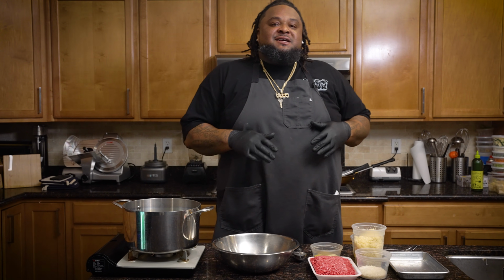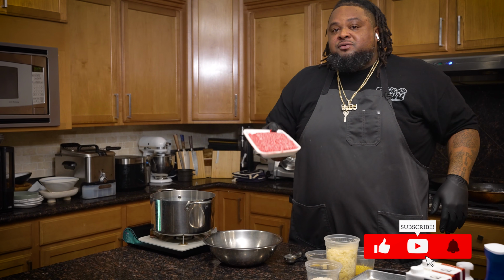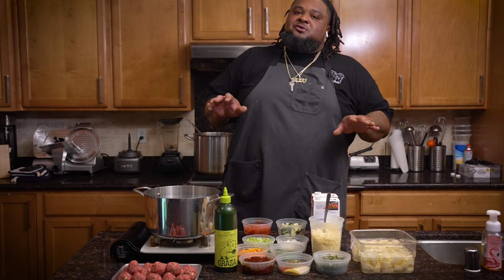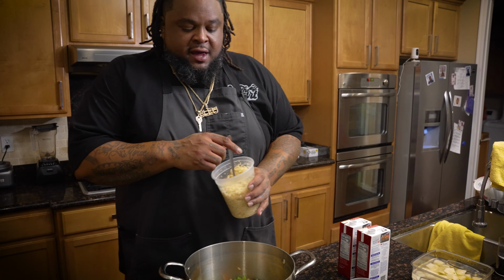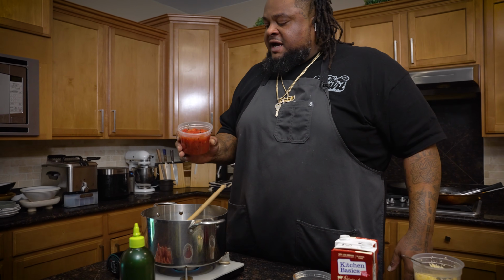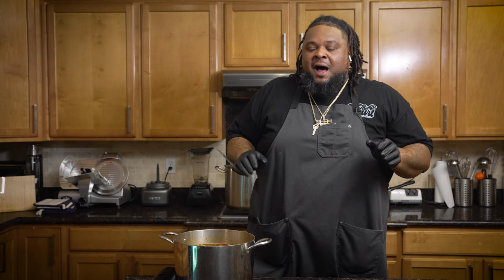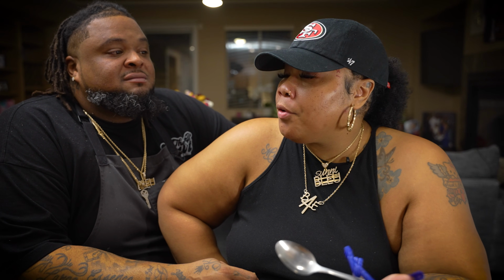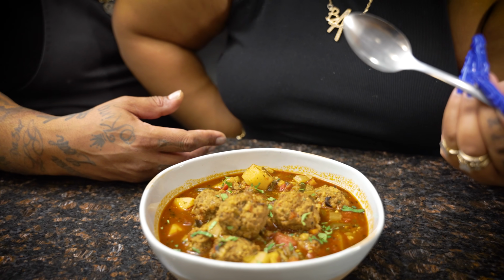How to Make Authentic Albondigas Soup – Mexican Meatball Soup Recipe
How to Make Authentic Albondigas Soup – Mexican Meatball Soup Recipe - Alright, everybody! Today, we're diving into one of my all-time favorite Mexican soups – albondigas! Yeah, that’s right, meatball soup. This isn’t just any soup; it’s got that old-school, flavorful vibe that’ll take you straight to those authentic Mexican spots. I know, it’s 80 degrees out, but listen, this soup is worth every warm, hearty bite!

I’m breaking it down for you step-by-step – everything from seasoning those meatballs with cumin, onion powder, and some cilantro, to adding in diced jalapeños, zucchini, and smoky chipotle peppers for that extra kick. And we’re going full flavor with a base of smoked paprika and Mexican oregano. Trust me, when this simmers with those potatoes and meatballs, it’s fire. 🌶️

### Ingredients

* 1 ½ pounds ground beef
* 1 beaten egg
* 1 tsp garlic powder
* 1 tsp chicken bouillon powder
* 1 tbsp onion powder
* 1 tsp cumin
* ½ tsp black pepper
* ½ cup uncooked rice
* Handful of chopped fresh cilantro

**For the Soup Base:**
* 2 tbsp olive oil (or your preferred oil for sautéing)
* 1 medium onion, roughly chopped
* 2 celery stalks, roughly chopped
* 2 carrots, roughly chopped
* 1-2 diced jalapeños (optional, for spice)
* 4 garlic cloves, minced
* 1 tbsp Mexican oregano
* 1 tsp cumin seeds
* 1 tbsp smoked paprika
* 1 tbsp chicken bouillon powder
* 1 tbsp onion powder
* 1 tbsp chili powder
* 1 can (14.5 oz) diced tomatoes
* 1 zucchini, diced
* 2 chipotle peppers in adobo (optional, for smokiness)
* 4 medium potatoes, peeled and cubed
* 8 cups chicken broth (or enough to cover everything in the pot)
* Extra chopped cilantro (for garnish)

**Optional:**
* Warm tortillas, for serving
* Cheese, for sprinkling

### Step-by-Step Instructions

**1. Prepare the Meatball Mixture:**
   - In a large bowl, add the ground beef, beaten egg, garlic powder, chicken bouillon powder, onion powder, cumin, black pepper, uncooked rice, and chopped cilantro.
   - Use your hands or a spoon to mix everything until well incorporated. This mixture will be the base of the albondigas (meatballs).

**2. Shape the Meatballs:**
   - Form the meat mixture into small, even meatballs (about 1-1.5 inches in diameter). Set the meatballs aside.

**3. Start the Soup Base:**
   - Heat olive oil in a large pot over medium heat.
   - Add the chopped onion, celery, and carrots. Sauté for about 5-7 minutes until the vegetables start to soften.
   - Add the diced jalapeños if you like it spicy, and cook for another 2-3 minutes.

**4. Add the Garlic and Spices:**
   - Stir in the minced garlic and cook for about 1 minute until fragrant.
   - Add Mexican oregano, cumin seeds, smoked paprika, chicken bouillon powder, onion powder, and chili powder. Stir everything well and cook for another 1-2 minutes to let the spices bloom.

**5. Add Tomatoes and Zucchini:**
   - Pour in the can of diced tomatoes and stir well.
   - Add the diced zucchini and the chipotle peppers if you want a smoky, mildly spicy flavor. Stir to combine.

**6. Pour in the Broth:**
   - Add the chicken broth to the pot, making sure there’s enough liquid to fully submerge the meatballs and potatoes.
   - Bring the mixture to a boil over medium-high heat.

**7. Add the Potatoes and Meatballs:**
   - Once the soup reaches a boil, gently add the cubed potatoes and the prepared meatballs into the pot.
   - Add a handful of chopped cilantro for extra flavor.

**8. Simmer Until Ready:**
   - Lower the heat to medium and let the soup simmer for about 30-35 minutes. This allows the meatballs to cook through, the potatoes to soften, and all the flavors to meld together.

**9. Check Seasoning:**
   - Taste the soup and adjust salt or spices as needed.

**10. Serve and Garnish:**
   - Ladle the albondigas soup into bowls.
   - Garnish with more fresh cilantro if you like, and serve hot with warm tortillas on the side for dipping.

🔔 Don’t forget to subscribe, like, hit the bell icon to stay updated, and of course, comment below with your own twist on our recipes or what you’d do to make them even better!